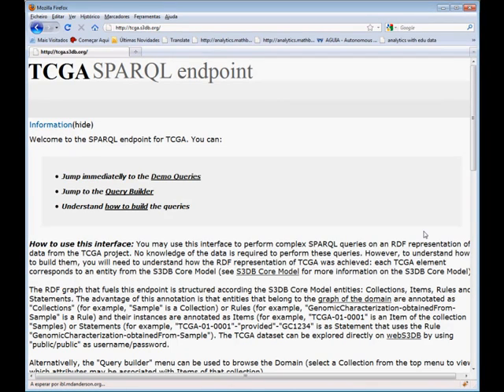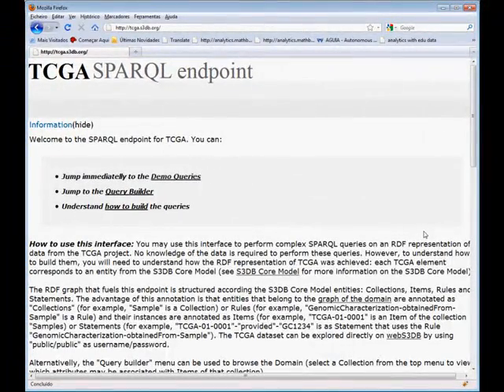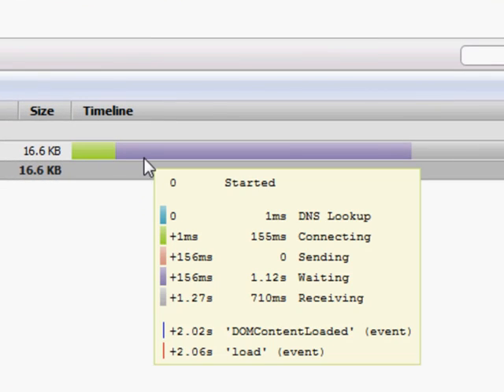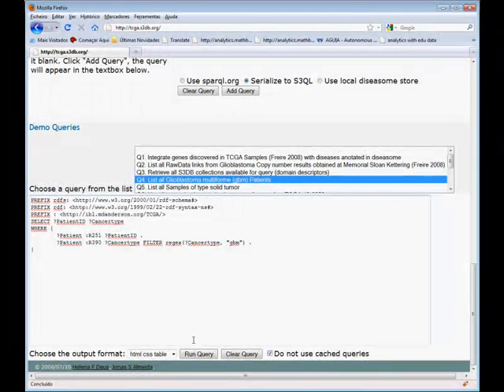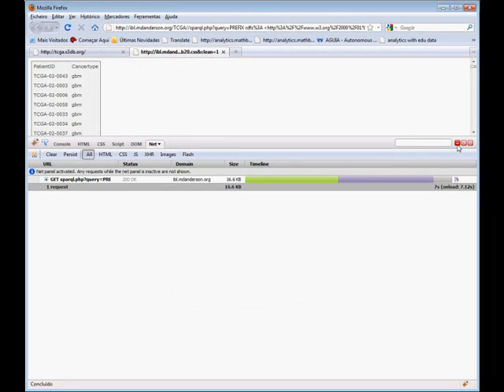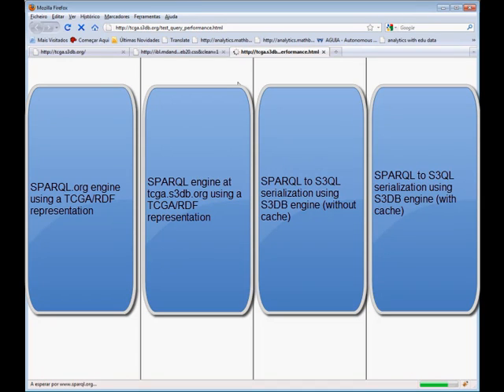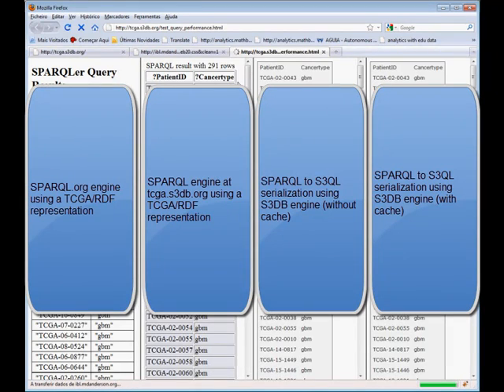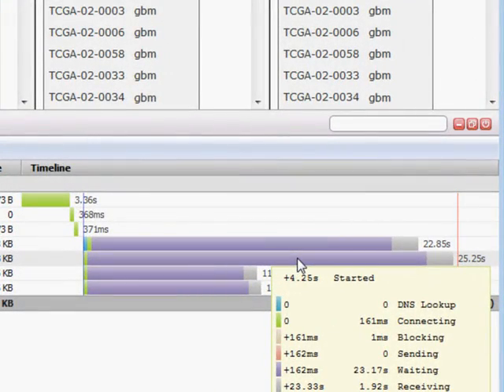TCGA SPARQL query performance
The performance of a serialized SPARQL query when compared to the same query using a complete RDF representation